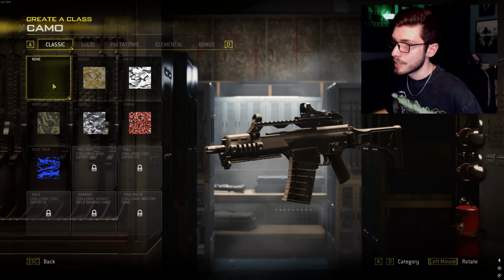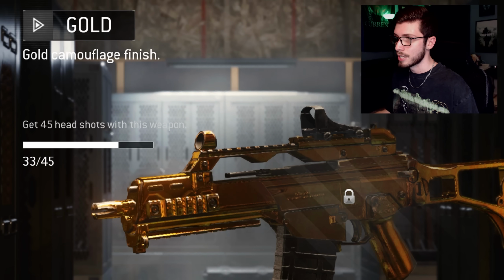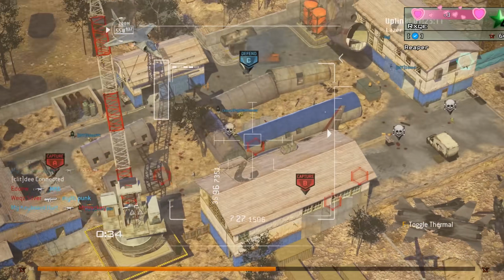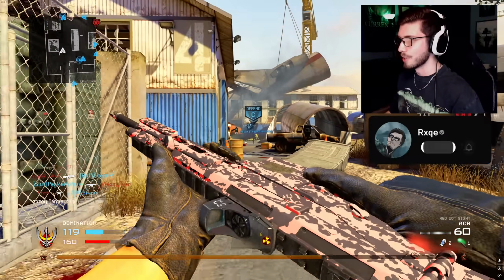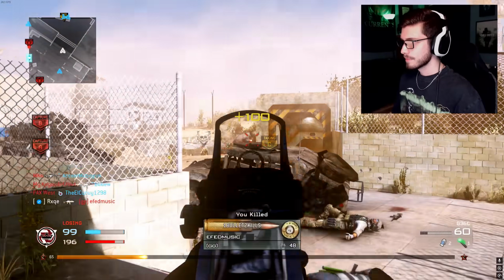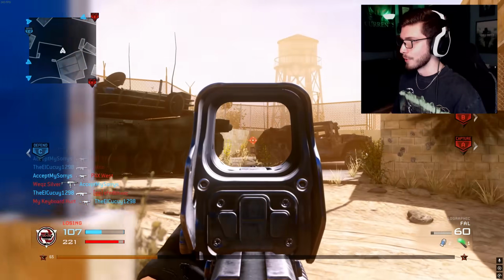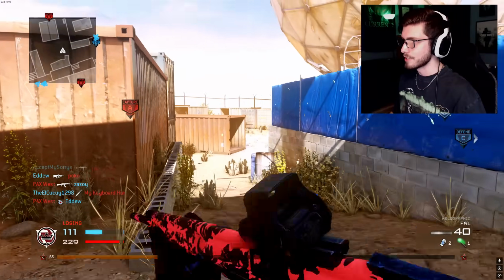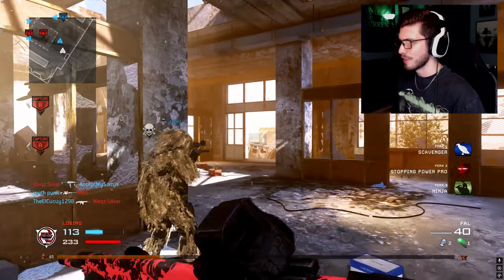I got BANNED from MW3 REMASTERED for beating the game lol (HMW - Road to Toxic Waste Finale!)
Legit couldn't think of a more 'rxqe like' way to unlock Toxic Waste, by getting permanently banned from a server LOL on the real, this was such a fun mini series to do, I really hope you all enjoyed! There's still plenty more HMW videos to come in the future! - NOW LIVE ON TWITCH!
- get access to custom subscriber badges, emotes to use in the comments, early previews to videos and more!